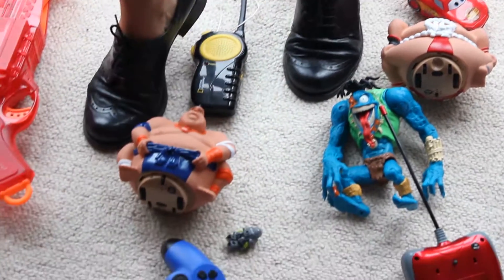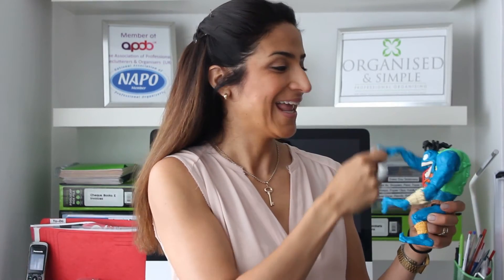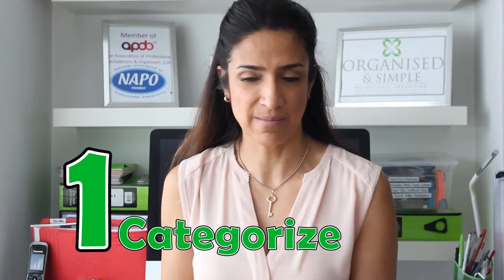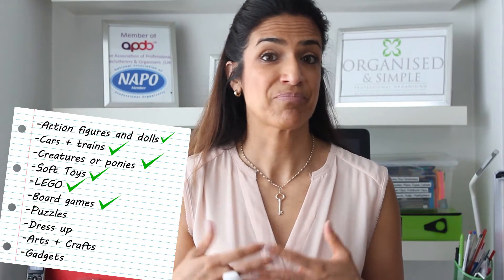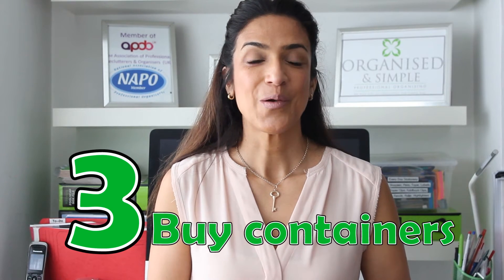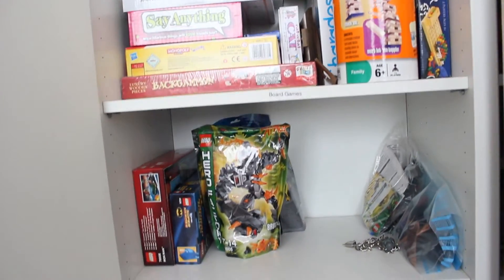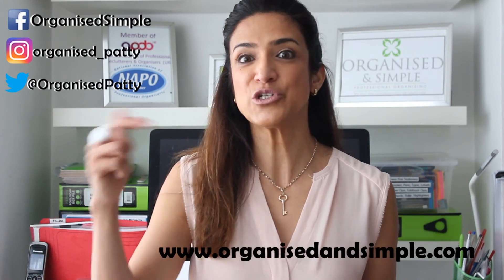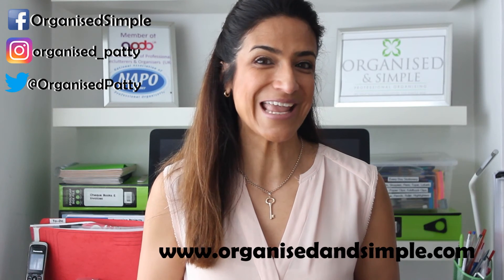Overwhelmed by the toy clutter in your home? Top Tips on How to Organise Children's Toys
Kids these days have so many toys -- accumulated through birthdays, Christmas, Hanukkah and other special occasions.  Parents are happy to give their kids toys, however managing the toys becomes an issue when the number starts to increase as kids grow.
How to keep the toys from taking up floor space?
What is the best way to store toys?
How to keep toys nicely stored, yet easy to access for the kids and at the same time easy to tidy up when finished playing?
The tips on this video will help any parent struggling to keep control of the toy clutter in their home.